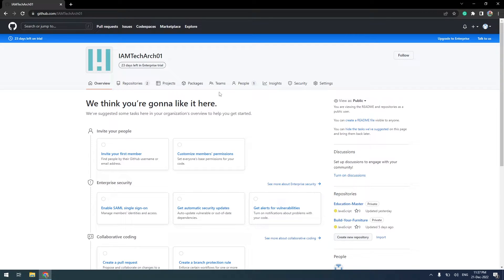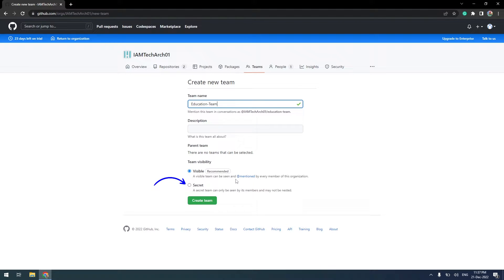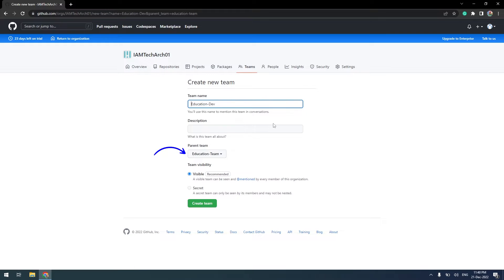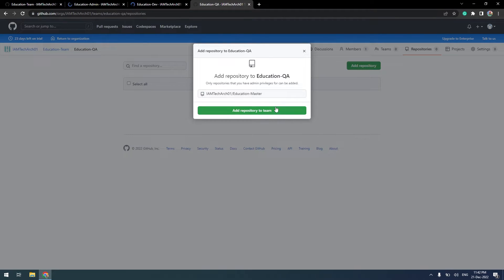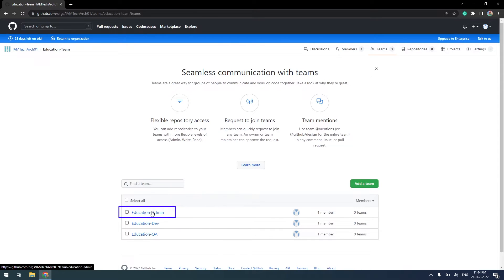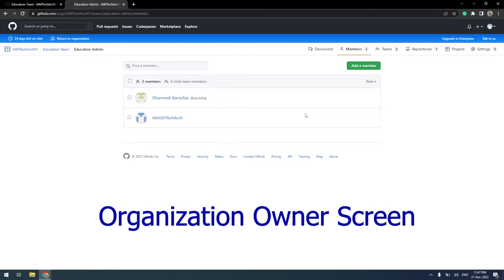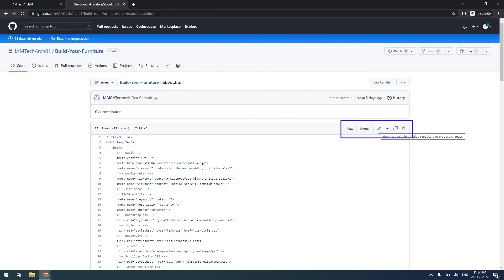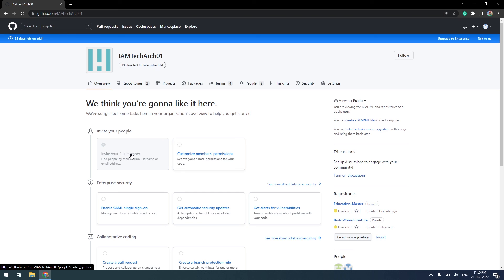04. Create Teams, Invite Users to Join Teams, Grant Repository access to Teams in GitHub Enterprise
1. Set up (Create) multiple teams in GitHub Enterprise
2. Grant Read, Write and Admin permission to the teams after Assigning Git Enterprise Repository.
3. invite people available on GitHub Enterprise to join your organization